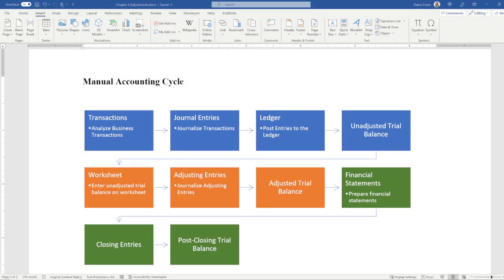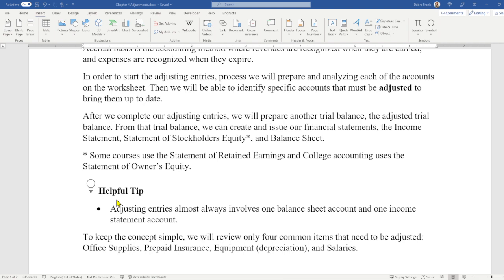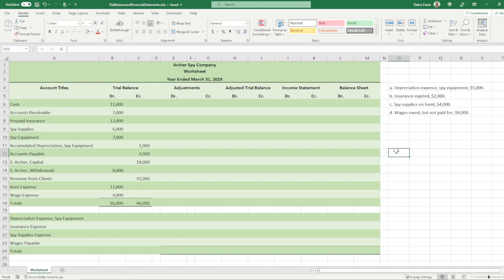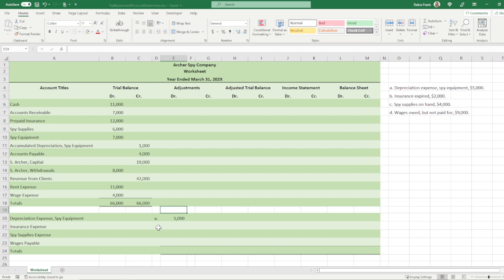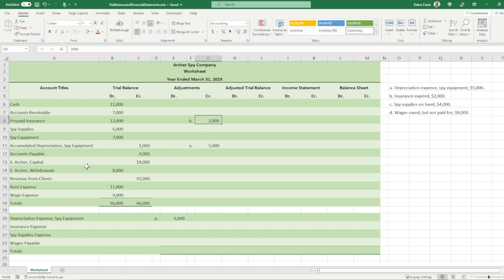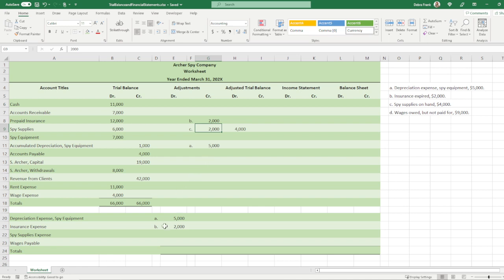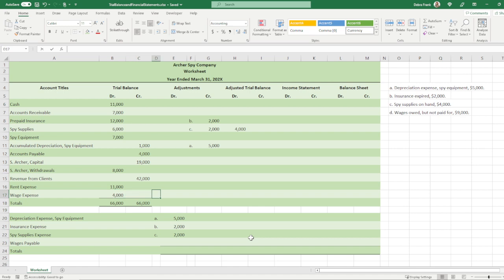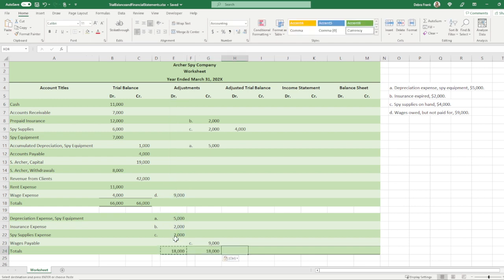College Accounting CH4 Part 1 Continuing Accounting Cycle - Adjustments